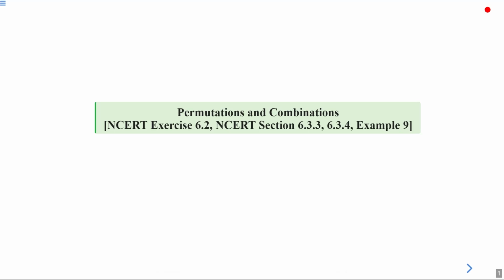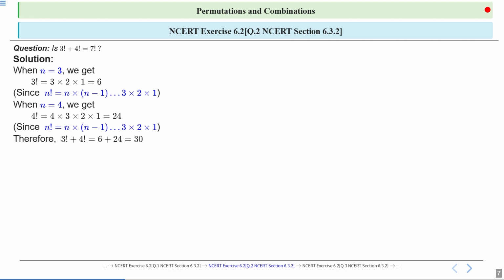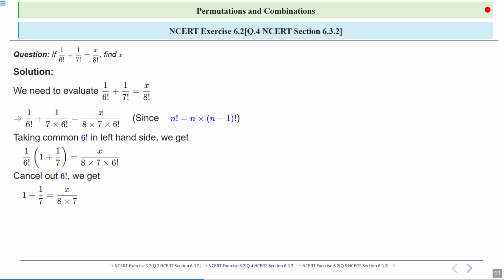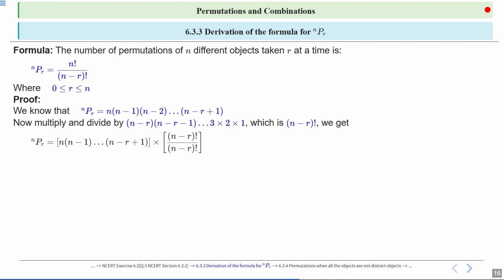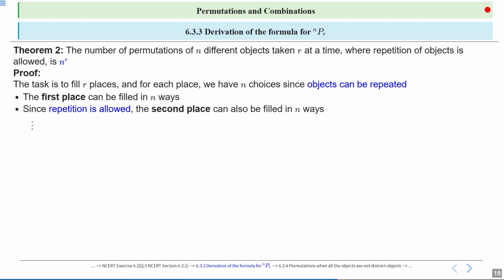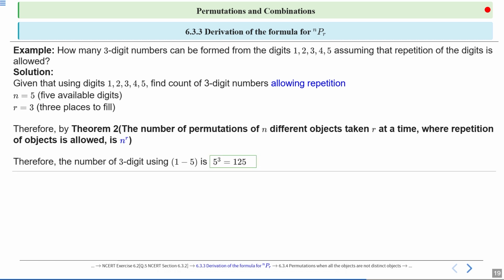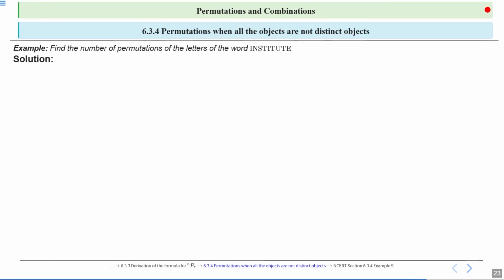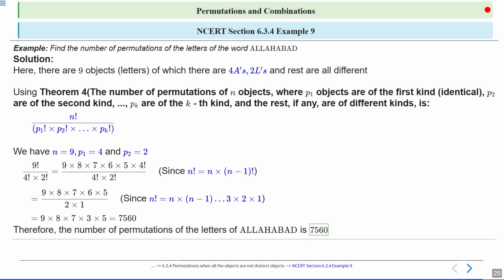Permutations Theory and Exercise Part 2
Subject: Mathematics
Programme Name: Permutations
Course Name: Engineering

📡 Key Features:
Syllabus-based Content